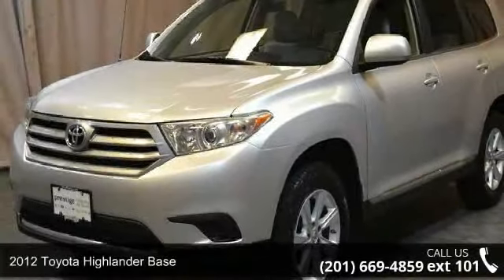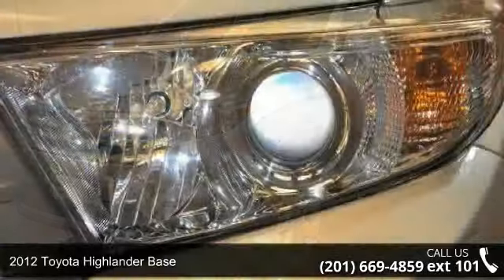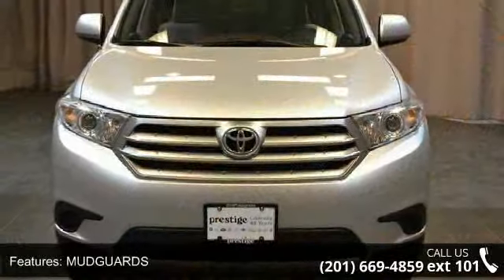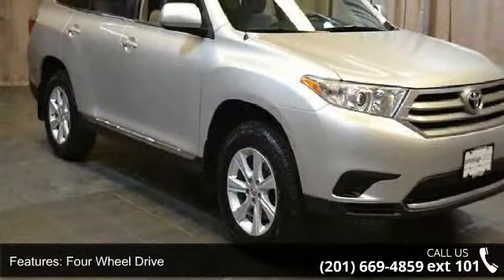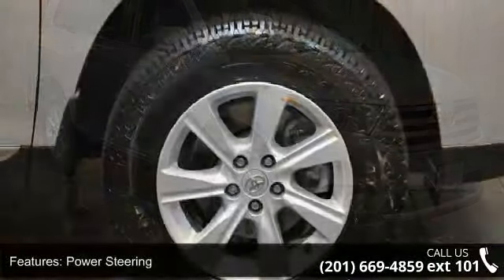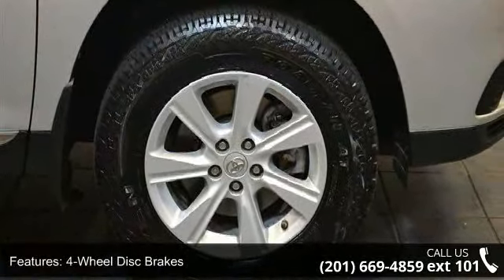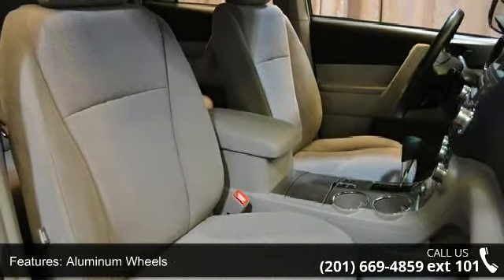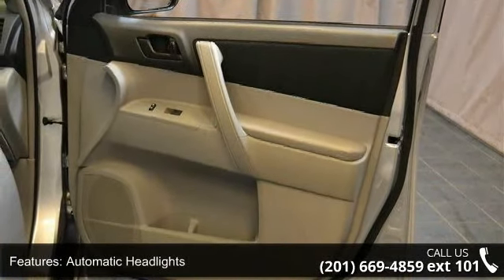2012 Toyota Highlander Base - Prestige Pre-Owned Franklin...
Safe and reliable, this Certified Pre-owned 2012 Toyota Highlander Base makes room for the whole team and the equipment. It is well equipped with the following options: TOW PKG, COLD WEATHER PKG, MUDGUARDS, Traction control (TRAC), Front &amp; rear stabilizer bars, Side-impact door beams, Hill start assist control (HAC), Driver &amp; front passenger advanced airbag system w/occupant classification sensor, Projector beam halogen headlamps w/auto on/off feature, Lower anchors &amp; tethers for children (LATCH) system for outboard 2nd row seats. Pilot the whole group in luxurious comfort in this sturdy and worry-free Highlander.A short visit to Prestige Toyota located at 1096 Rt 17 N, Ramsey, NJ 07446 can get you a hassle free deal on this dependable Highlander today!